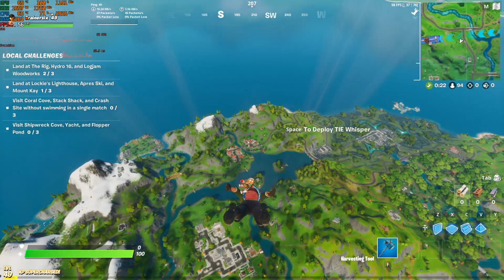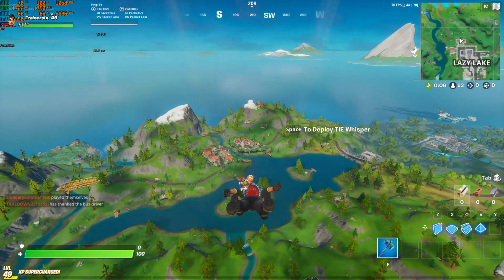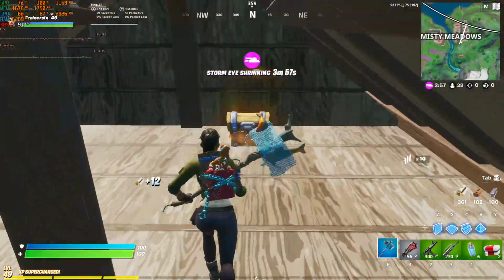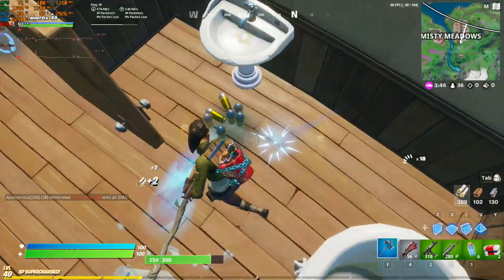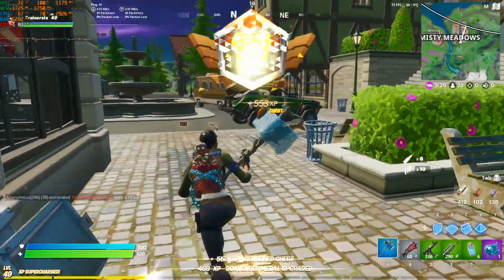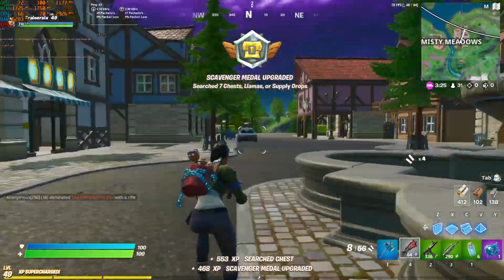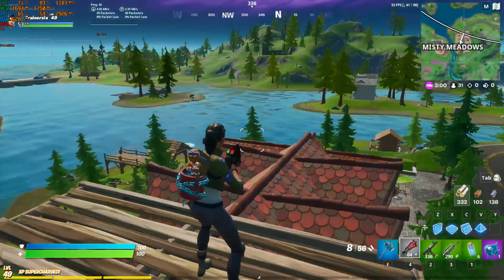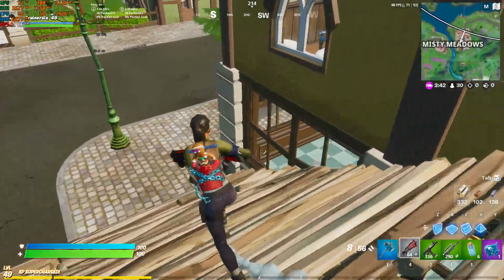i7 860 RX 550 4GB Fortnite Chapter 2 Season 2 Low Settings 1080p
Testing RX 550 4GB in Fortnite Chapter 2 Season 2 on Low Settings paired with the i7 860.
overall was a very smooth experience, ive played a couple games on this system and even in the later stages of the game, it continues to run without stutter or freezes! if I had more skill I could have won a few of those games :)
Specs:
Dell Optiplex 980
i7 860
12GB DDR3 1600Mhz
RX 550 4GB Asus single fan
240GB SSD
Stock Dell 240w psu.